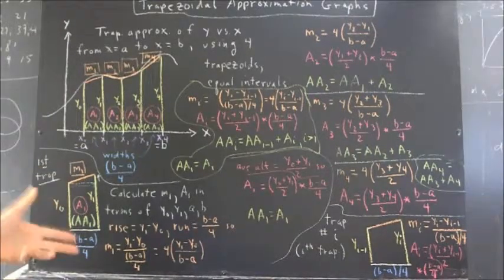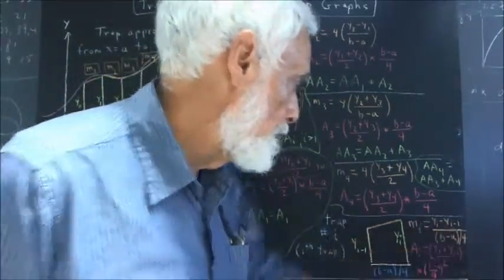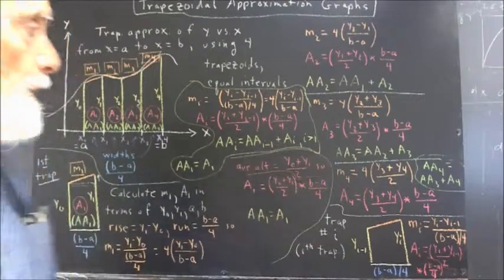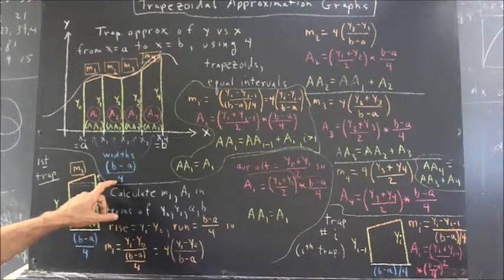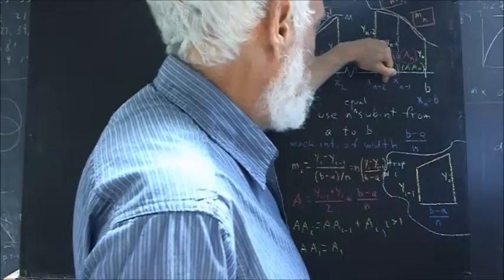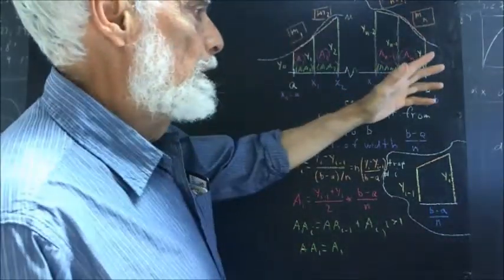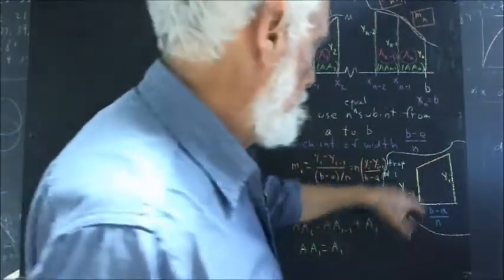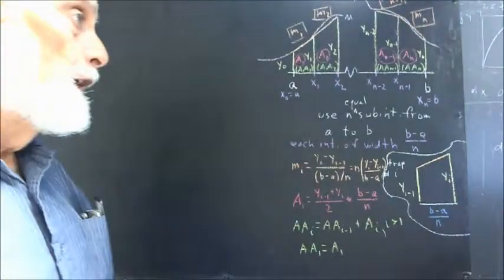trap 011 012 short calculation of ith trapezoid for 4 subintervals and for n subintervals